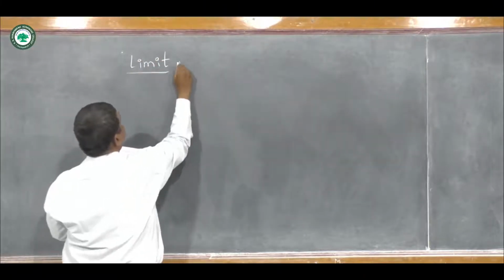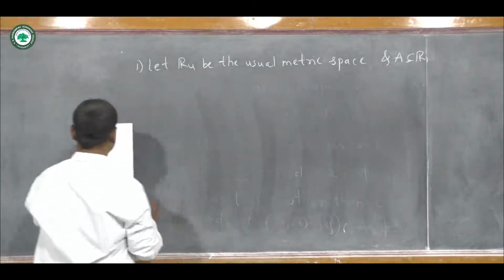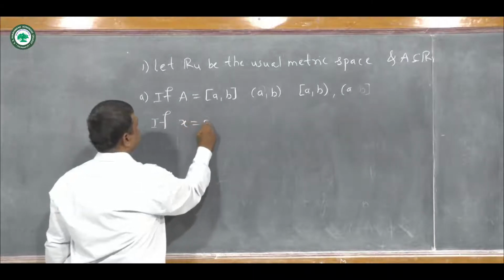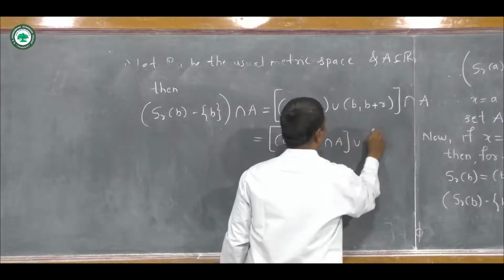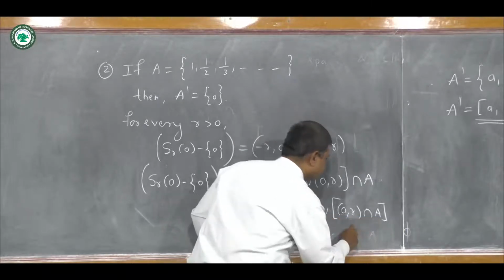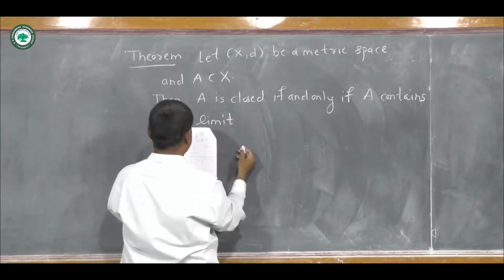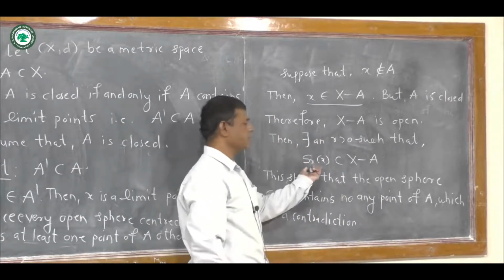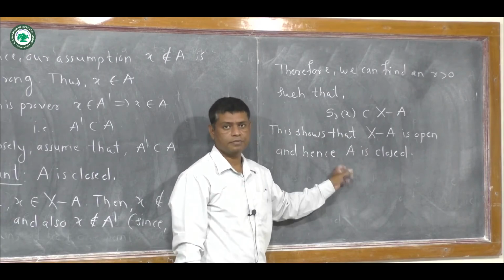T.Y.B.Sc (Math) || Topic: Limit point || By Prof. Jagtap R.R